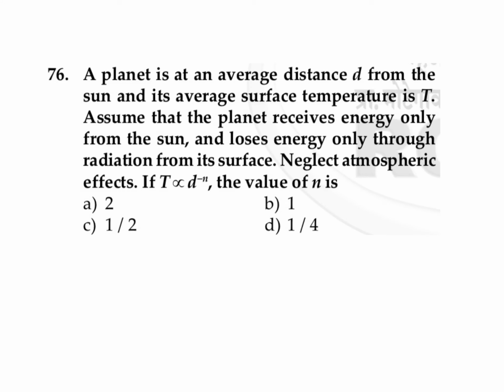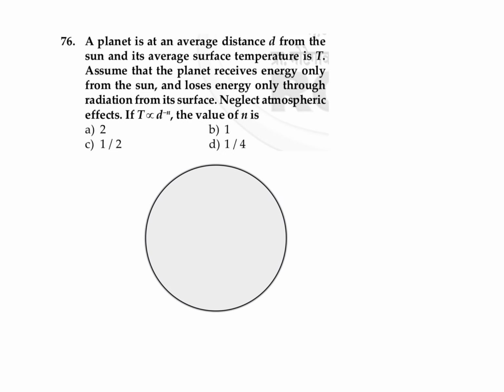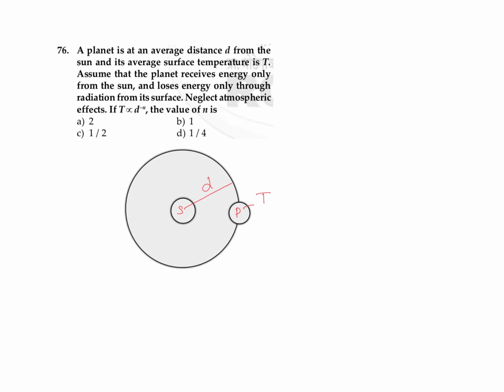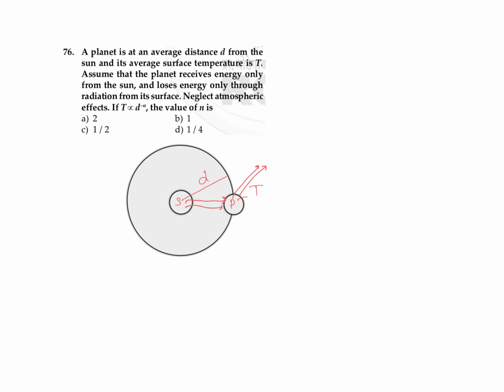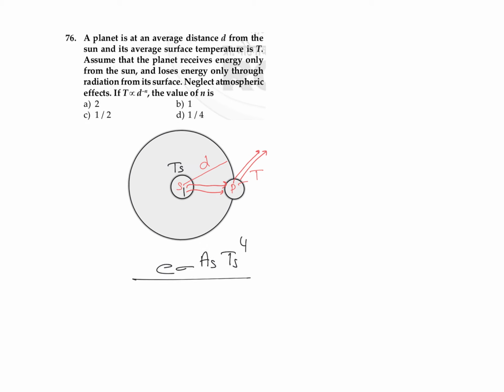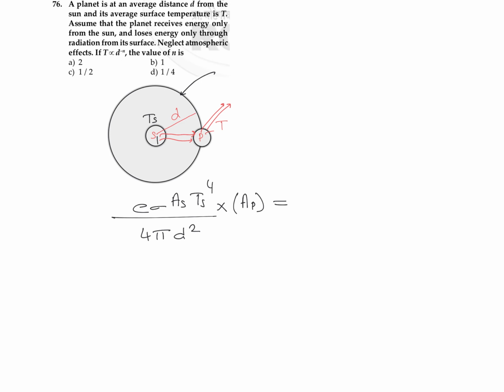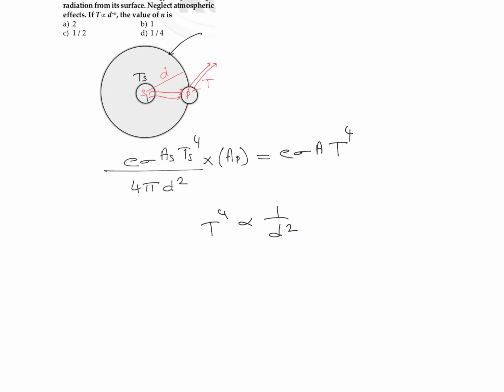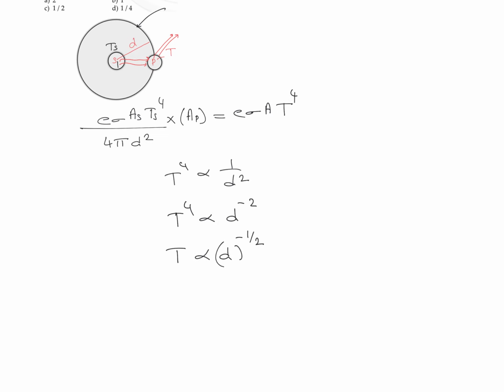RCC ASSIGNMENT THERMAL PROPERTIES OF MATTER Q-76